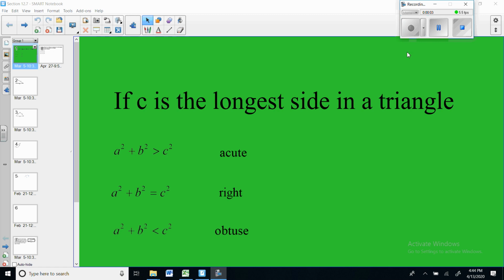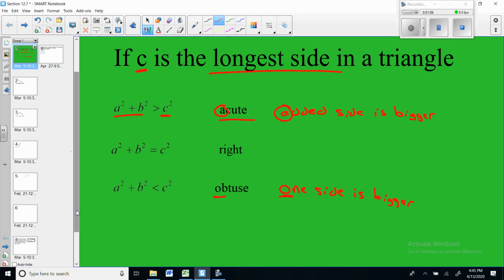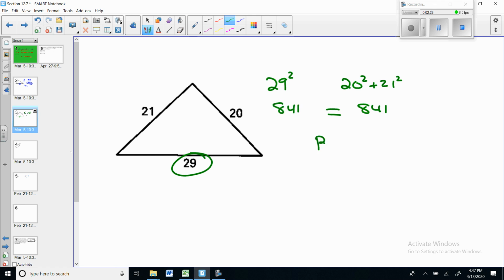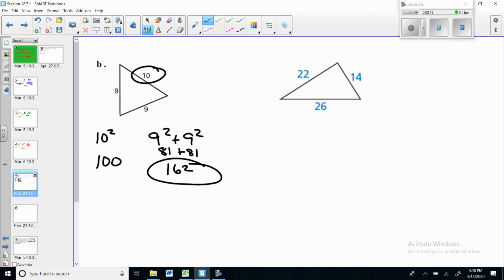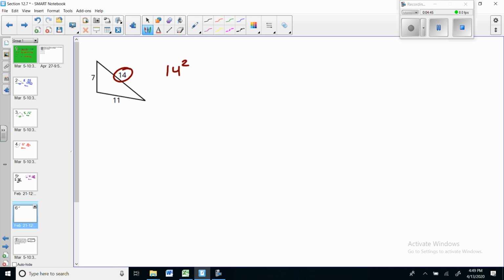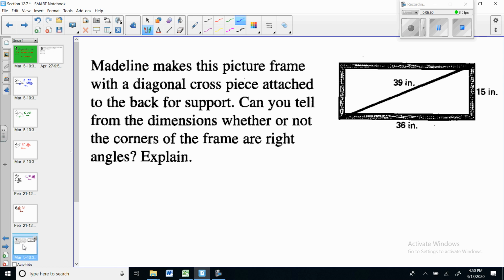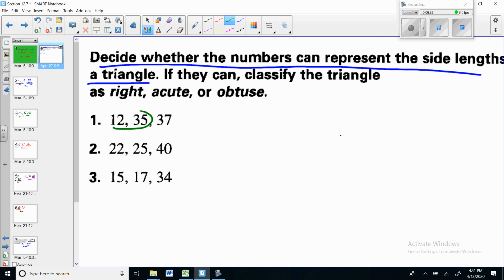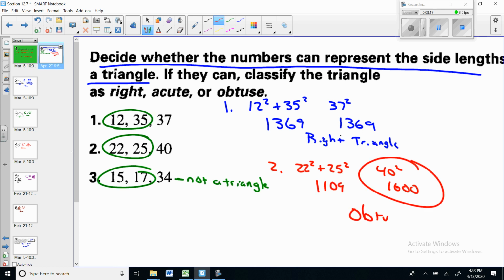Geometry Section 13.1